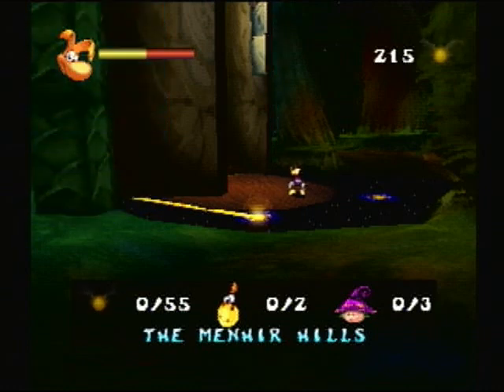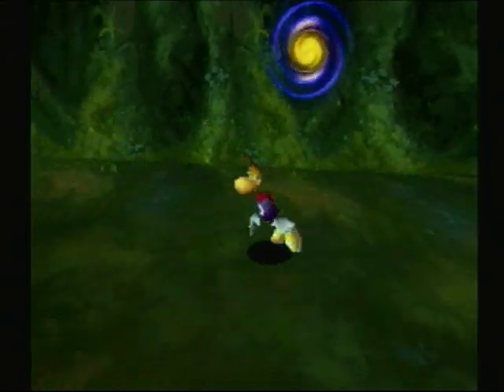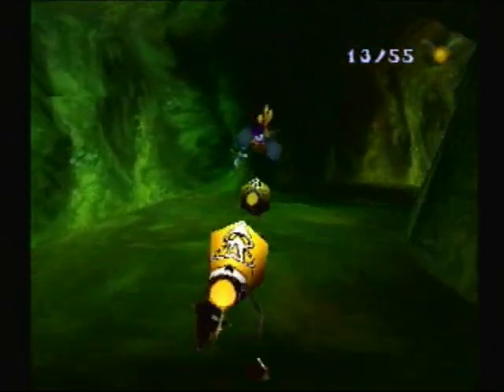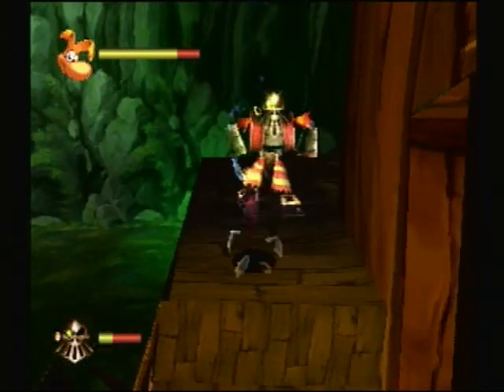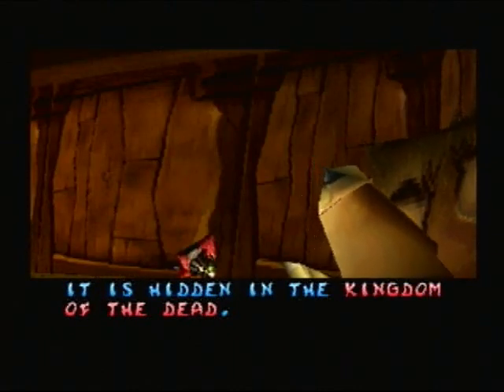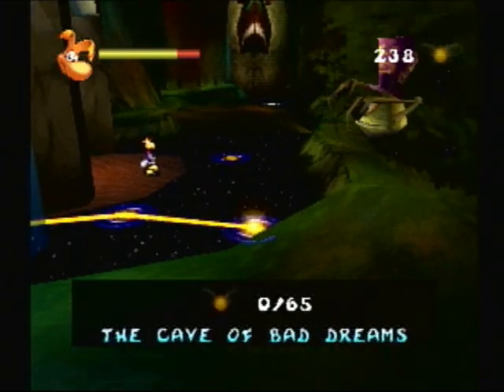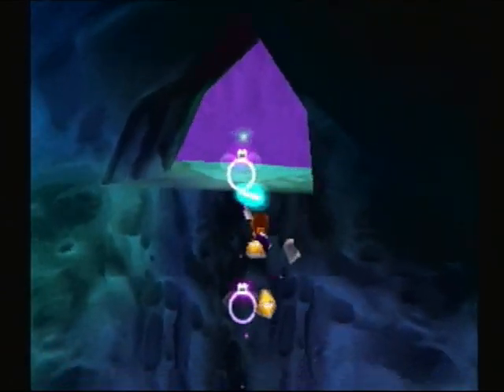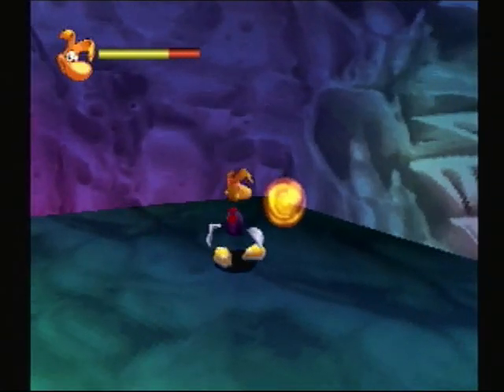Let's Play Rayman 2 (PS) Part 6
The Menhir Hills and The Cave of Bad Dreams